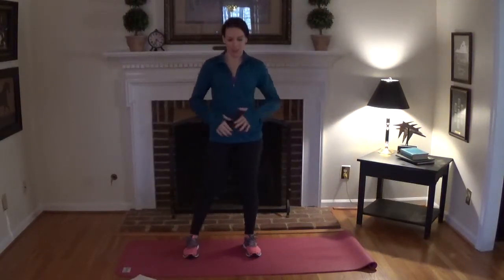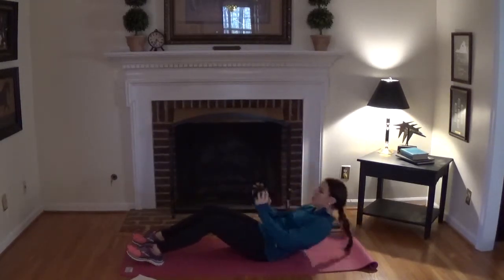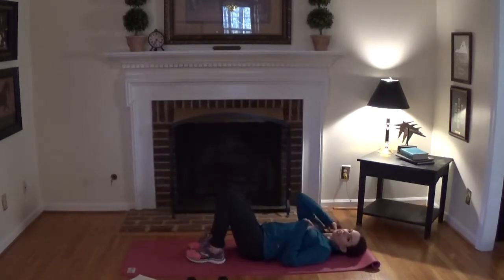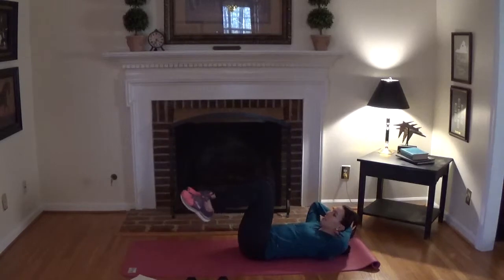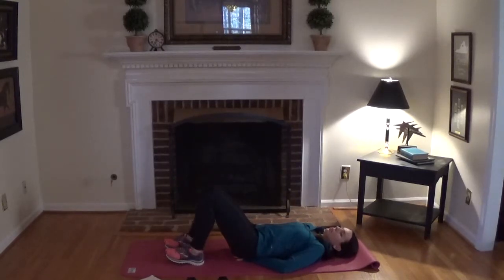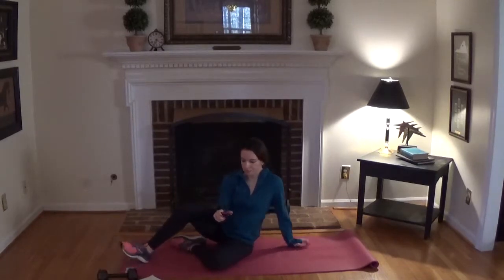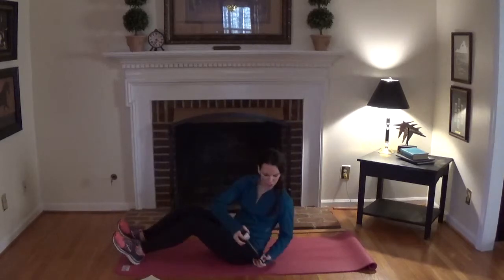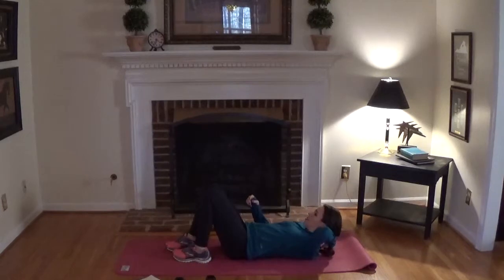Ab Burning Pyramid Workout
This is a 10-minute pyramid-style core workout designed to hit every portion of the abs.